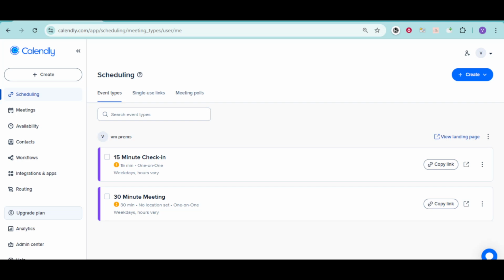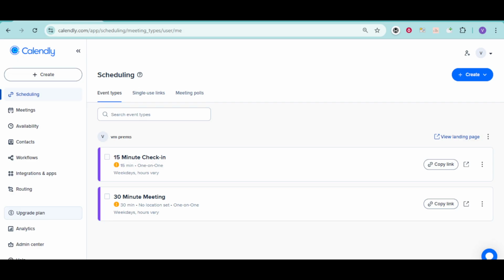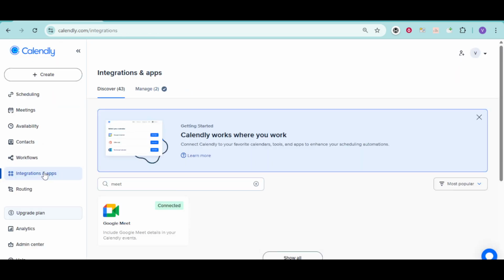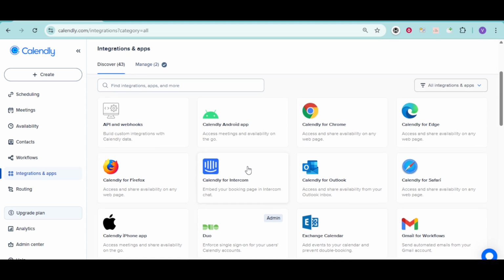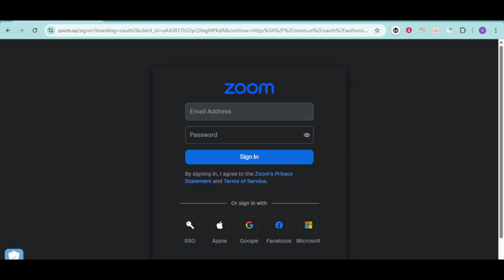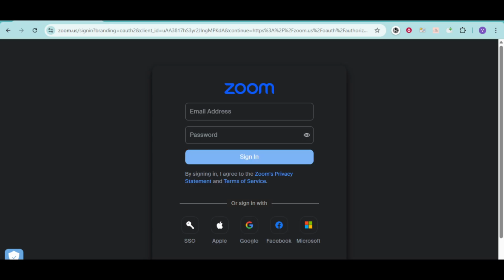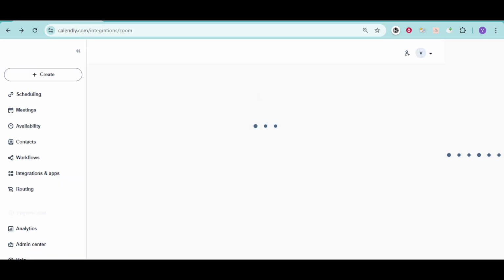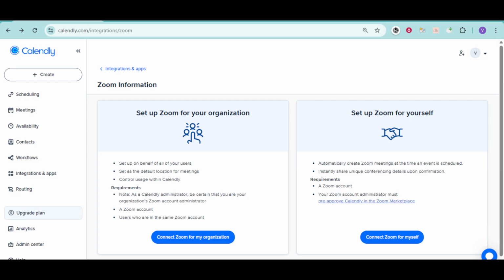How to Add Zoom Link in Calendly (Beginners Guide)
In this video, we will guide you through the process of adding a Zoom link in Calendly, a crucial feature for anyone looking to streamline their virtual meeting setup. Whether you are a business professional or an educator, integrating Zoom with Calendly can enhance your scheduling efficiency and improve your communication with clients or students.

By the end of this tutorial, you will know how to seamlessly connect your Zoom account with Calendly and create meeting links that are easy to share. Watch till the end for all the essential steps and make scheduling hassle-free today!